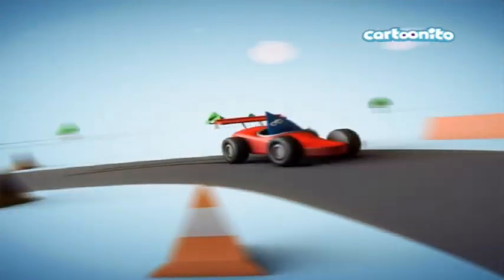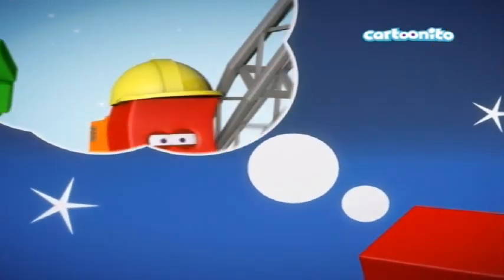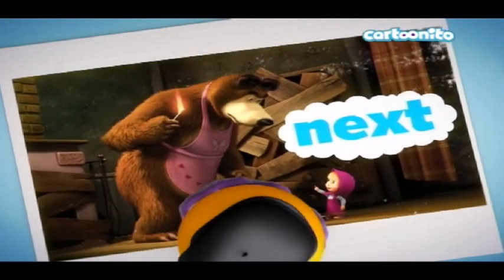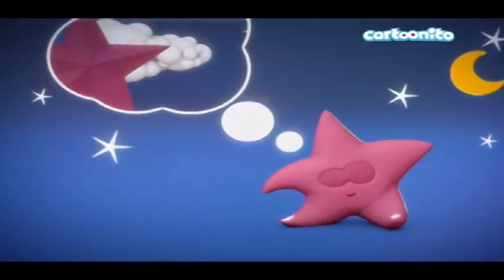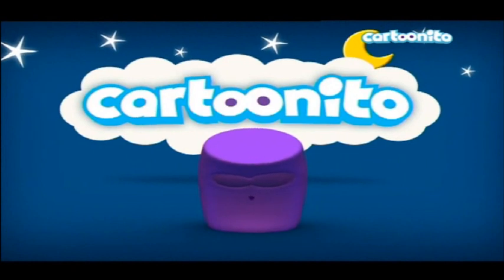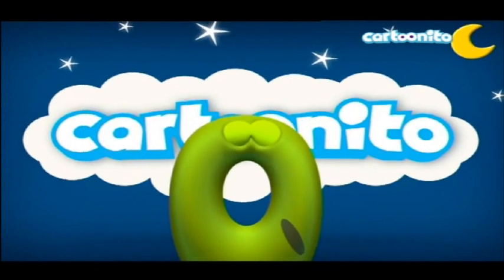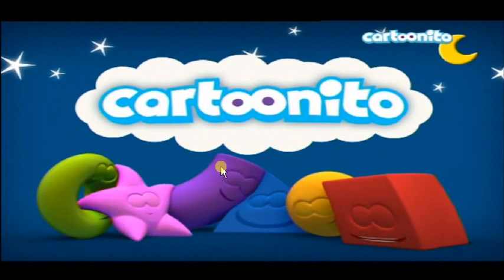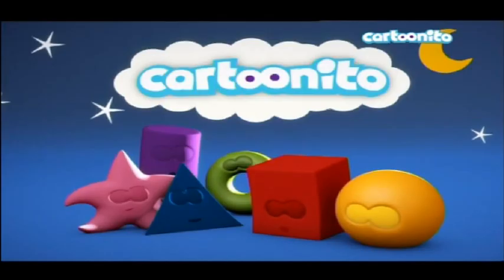Review of Cartoonito UK Continuity 29 April 2017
We have a look at a Cartoonito continuity from 2 years ago, not 3 years ago.